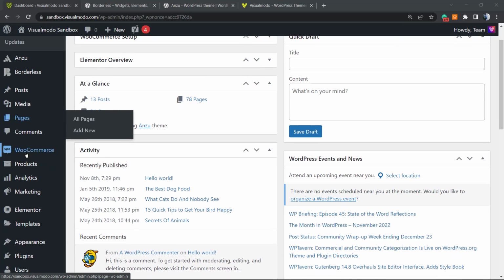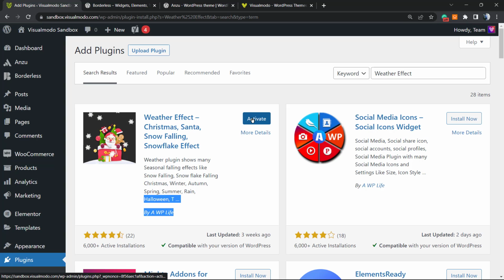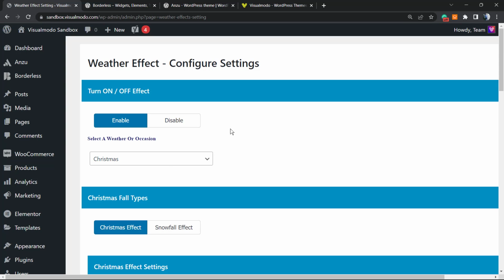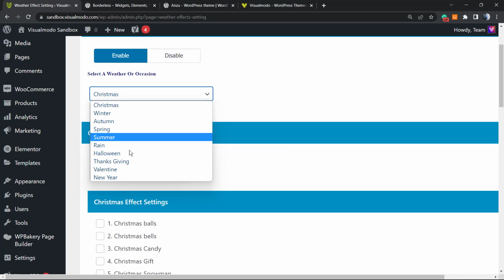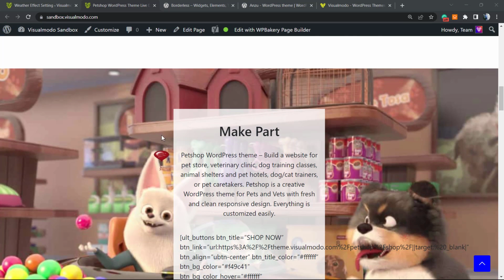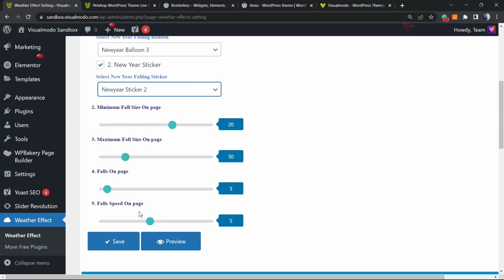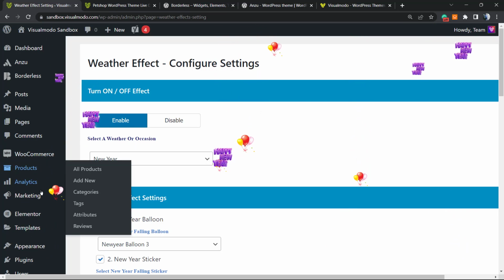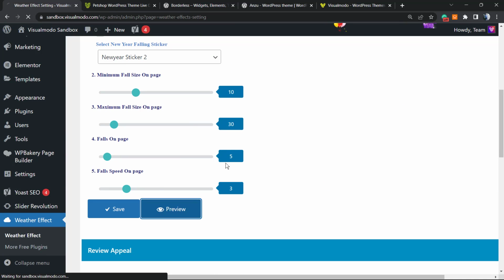How To Add New Year Effects & Animation To your WordPress Website For Free? 🎉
In today's video tutorial, we'll learn a simple, fast, and free method to add celebration effects and animations to your WordPress website.
How To Allow SVG Files Upload in WordPress? Sorry file type not permitted for security reasons FIXED

Weather Effects WordPress plugin to apply falling objects like snow, snowflakes, candies, stars, sleighs, snowmen, balls, Christmas bells, Halloween bats, autumn and spring leaves, raindrops and umbrellas, valentine hearts and roses on your website , Thanksgiving, Turkey, New Year Balloons And Stickers.

Weather Effects addon has many weather seasons and occasions like Christmas, Winter, Autumn, Spring, Summer, Rainy, Halloween, Thanksgiving, Valentine's Day and New Years.

Best WordPress plugin for displaying multiple falling objects based on season and occasion. Falling objects bring an amazing and fresh feeling to website visitors and make them happy.